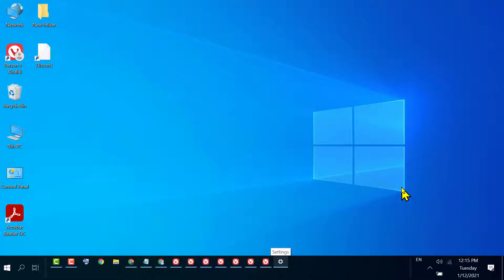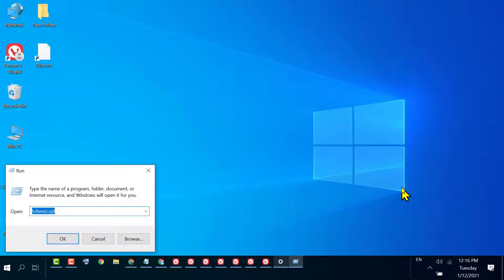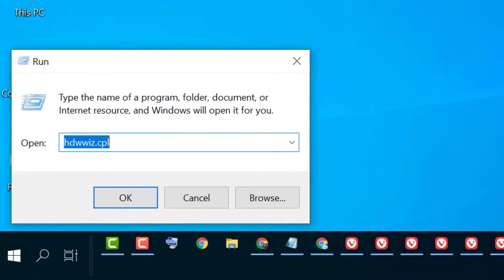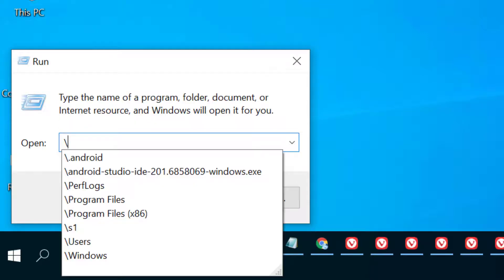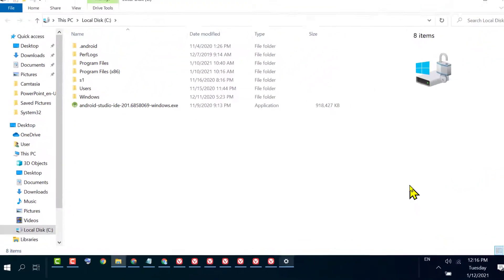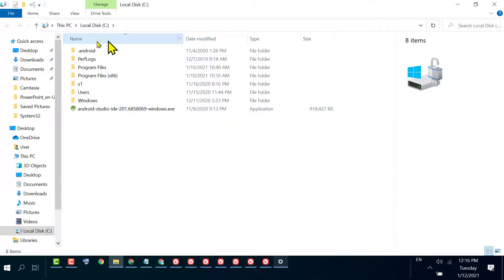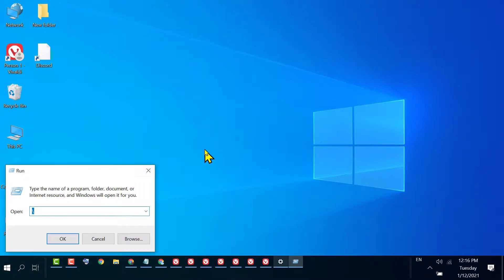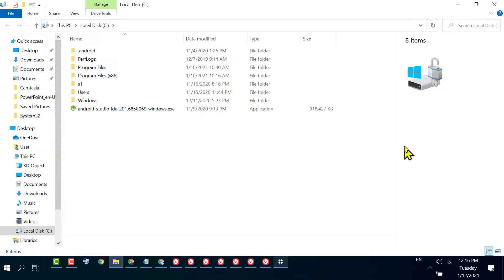how to open c drive using command prompt